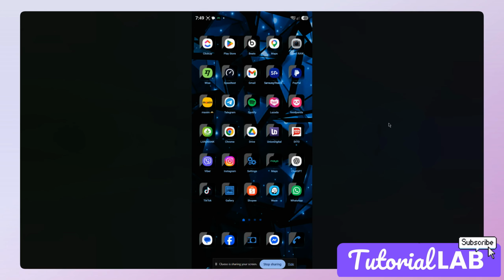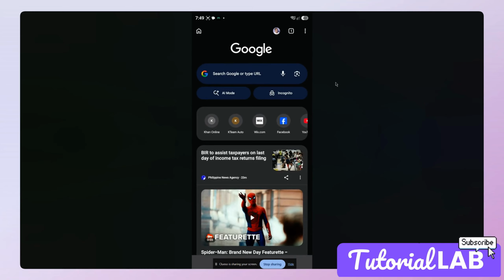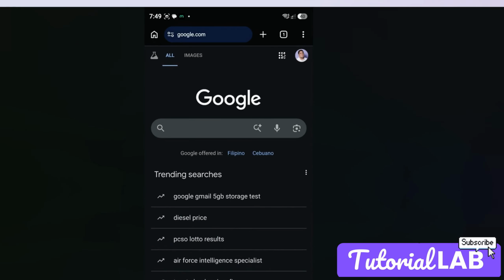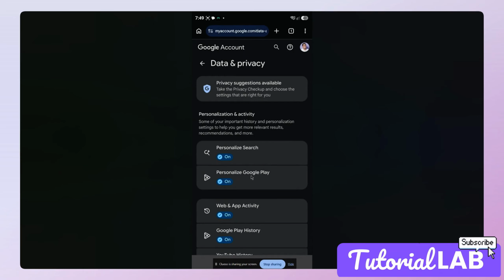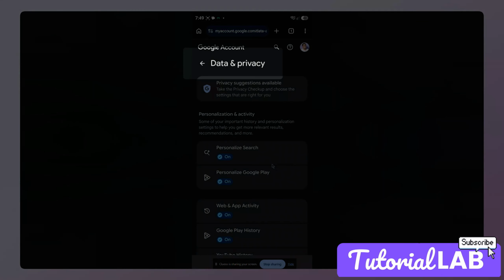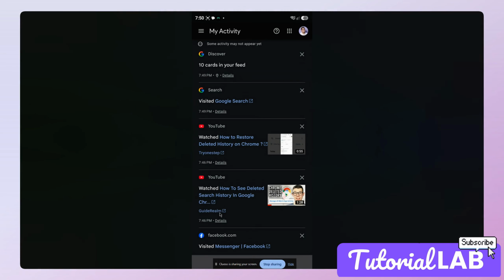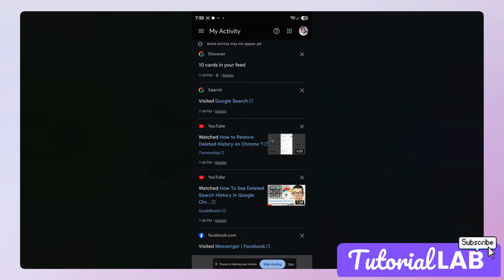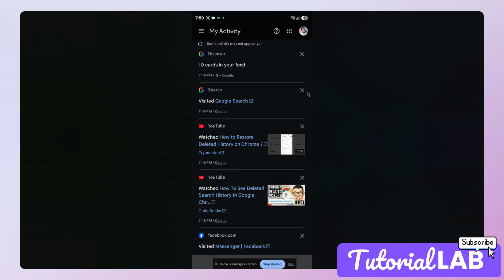How To Watch Google Chrome Deleted History In Android (Step By Step)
How To Watch Google Chrome Deleted History In Android

Hello everyone! In this video, I’ll show you exactly "How To Watch Google Chrome Deleted History In Android" so you can understand what browsing data may still be available after deletion and explore the options for accessing account-based activity records.

We’ll go step by step through how to "watch Google Chrome deleted history in Android" and explain the limitations of recovering deleted browsing data. I’ll also show you how to "view deleted Chrome history Google account" through available Google activity settings, discuss what information may be retained after history is removed, and cover methods related to "recover deleted Chrome browser history Android" when data is still available through backups or synced services.

By the end of this tutorial, you’ll confidently know how to check for available browsing activity records, understand what happens when Chrome history is deleted, and explore the legitimate options for accessing previously viewed browsing information on Android devices.